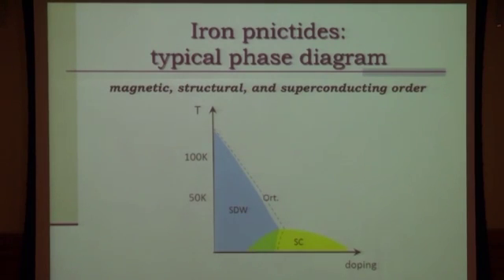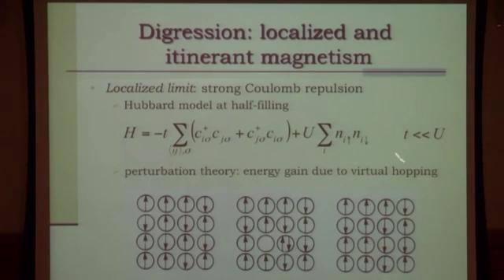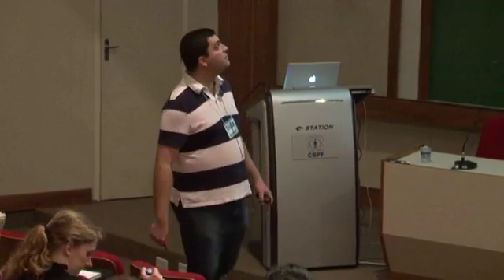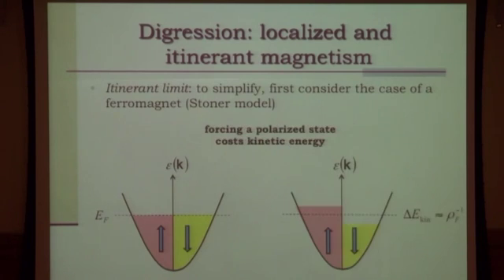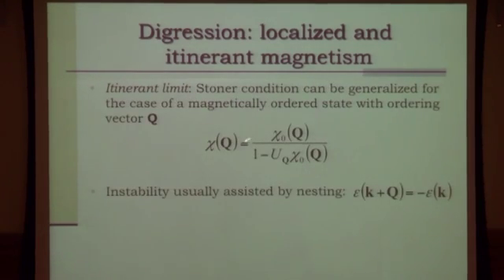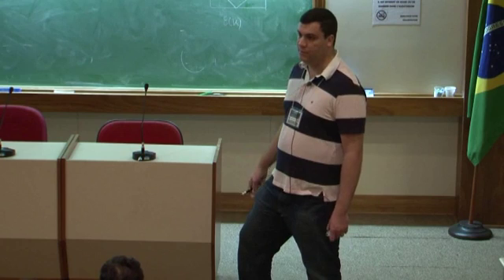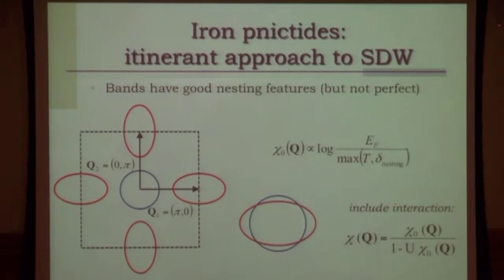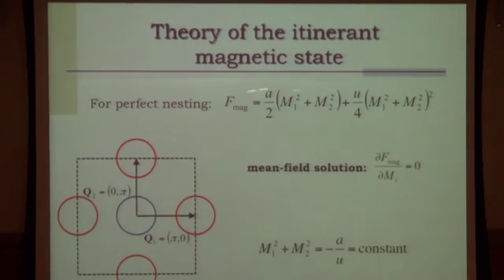I2CBW Fernandez 3 04 25 13 mp4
Video 3 or 3 in Series The videos for this event may not be fully complete due to problems with the source of the recordings. The videos for this event may not be fully complete due to problems with the source of the recordings.